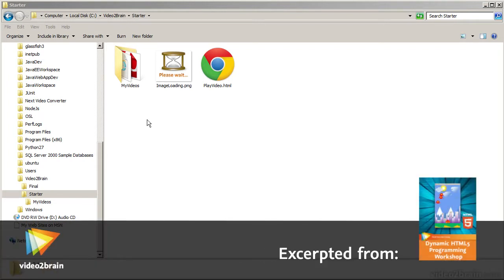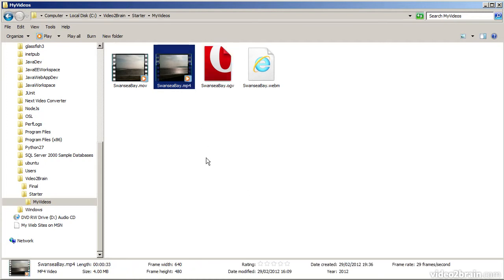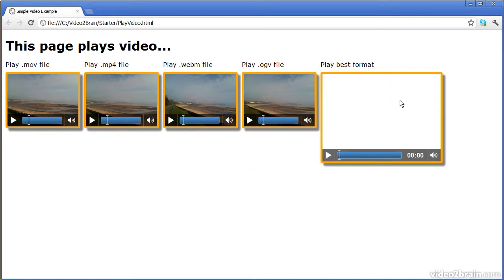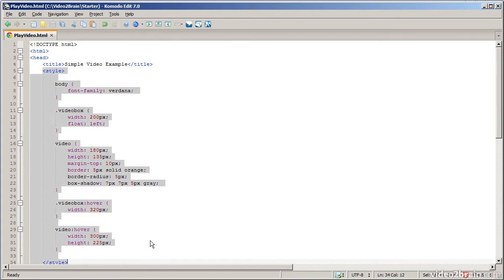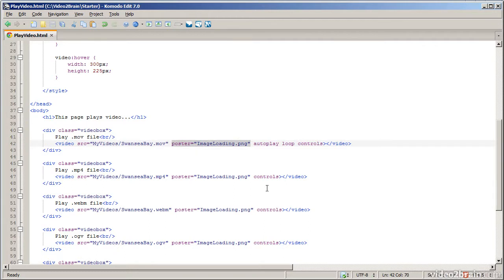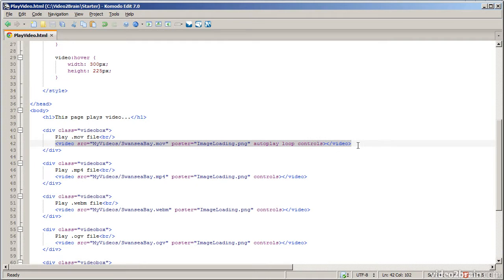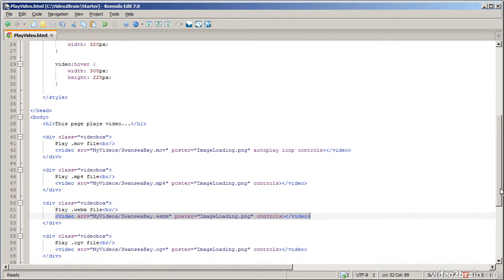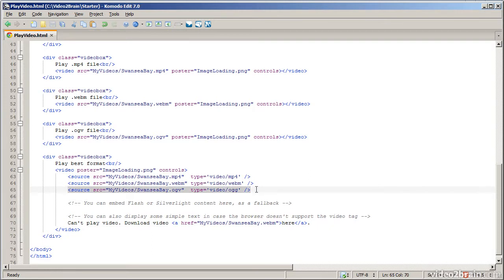Playing Video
In this free lesson from video2brain's course, Dynamic HTML5 Programming Workshop, Andy Olsen shows you how to get video to play in an HTML page by using the video tag, which is good to know with the increasing popularity of handheld devices that don't support Flash. For more information on this course, please